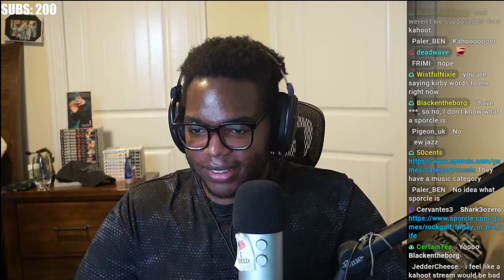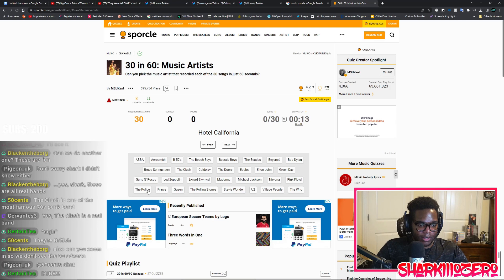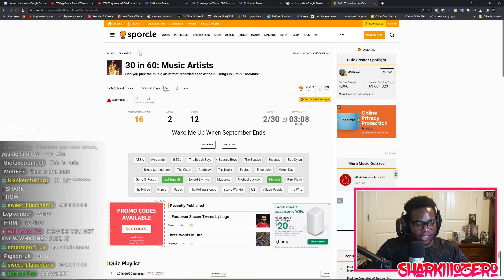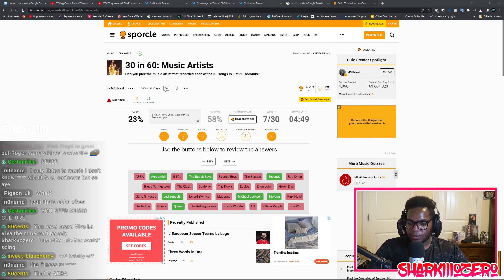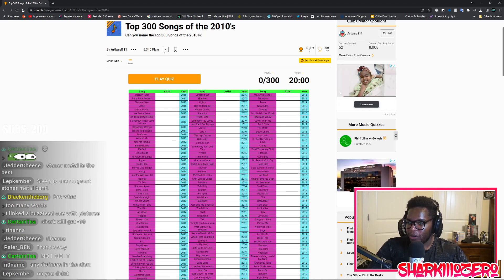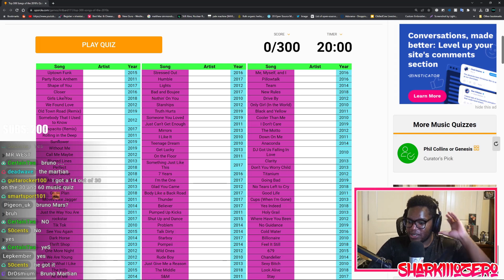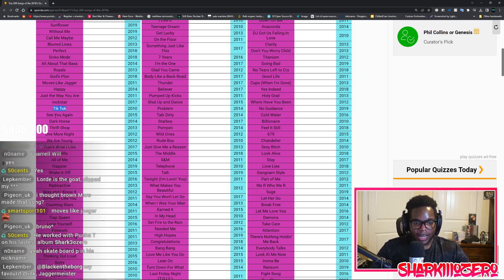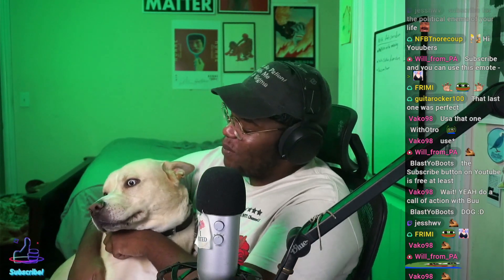Chat Gets MAD That I Don't Listen to Music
I took a music quiz to test my knowledge on mainstream music and the chat got so mad by how little I know about music.